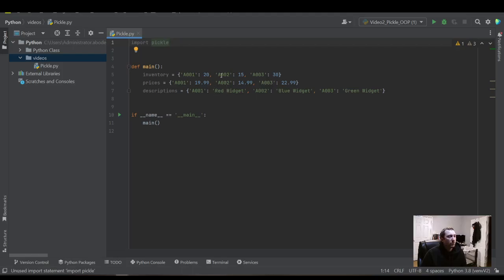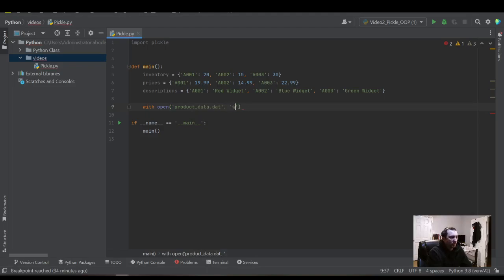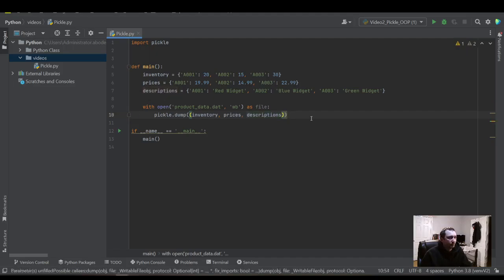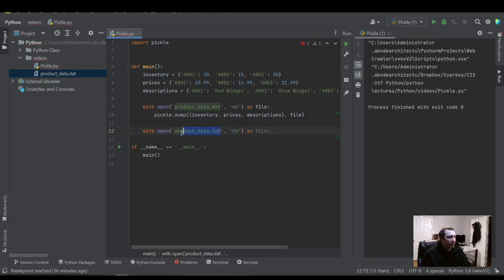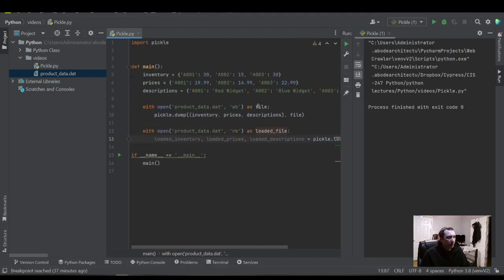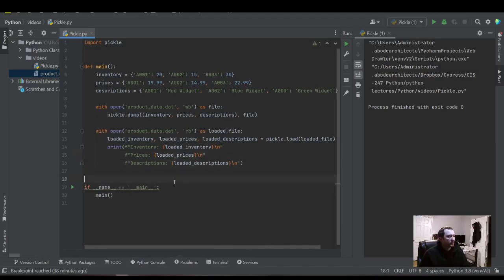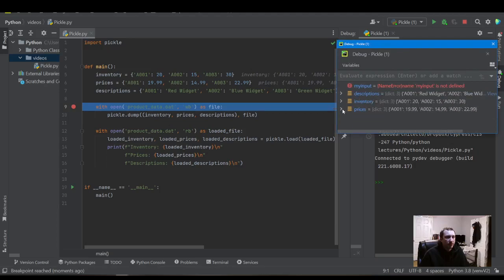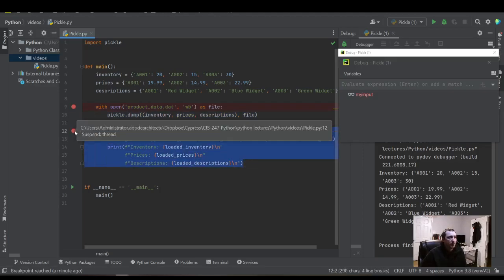Pickle Import Read/Write - Python for Beginners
In this video we will cover how to generate and retrieve python data using pickle import functions.

Basic Steps:

Create some basic data.
Save/dump data into a pickle object dat file.
Read/load data from the pickle object dat file.

Python
Pycharm
Pickle import
Functions
dictionary
dump load
variables
dat file
Print statements
__main__